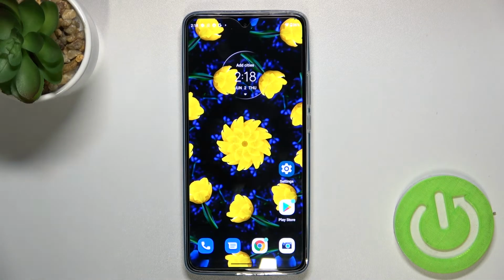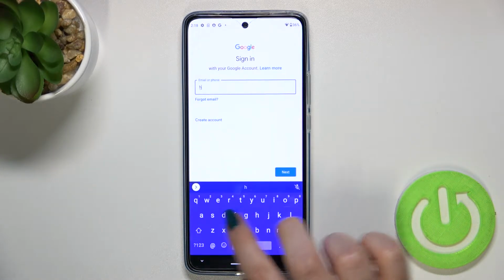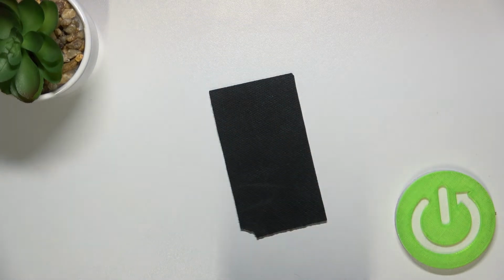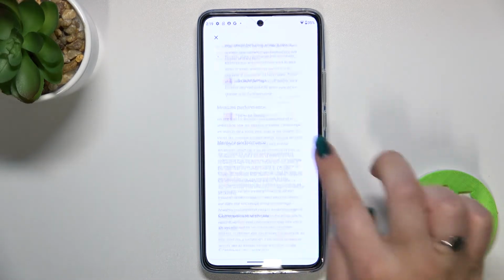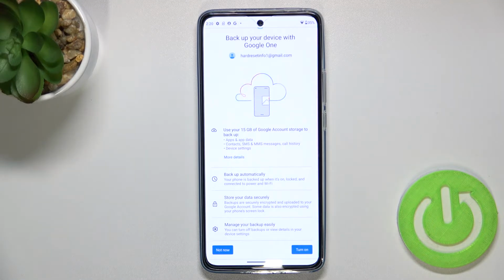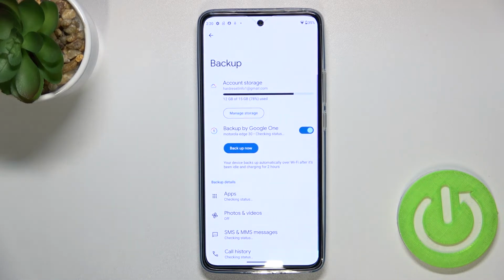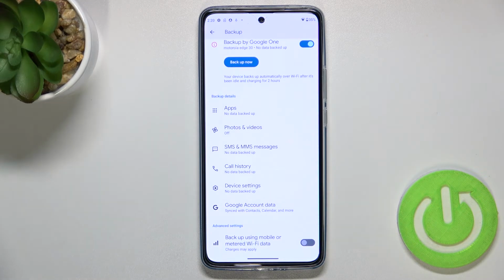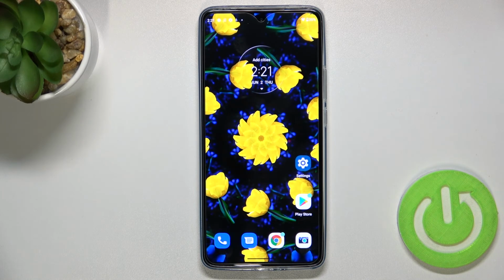How to Enable Google Backup in MOTOROLA Edge 30 - Add a Backup Account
Find out more about enabling google backup on Motorola Edge 30:
Hi everyone! We will show you how to add a Google backup account to your Motorola Edge 30 in this video. You will learn how to enable the "backup my data" feature as well as how to manage the backup account on your device. If you want to know more about your Motorola Edge 30, visit our YouTube channel.

How to turn on Google Backup in Motorola Edge 30? How to back up data on Motorola Edge 30? How add a backup account on Motorola Edge 30?